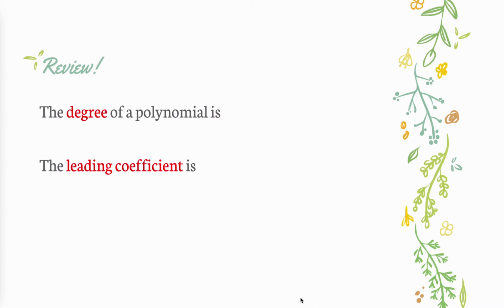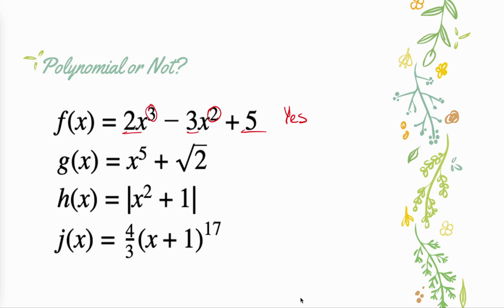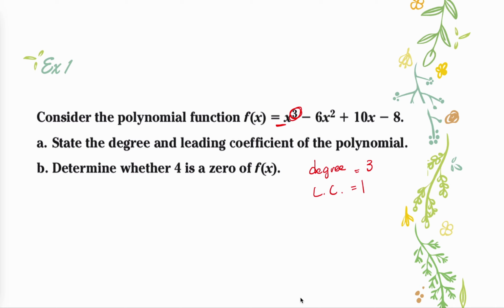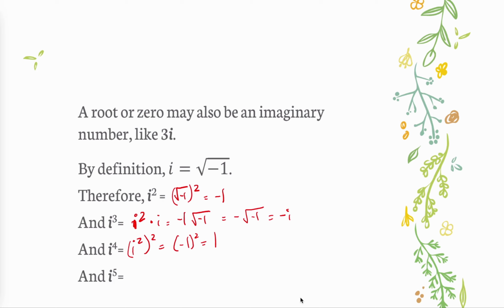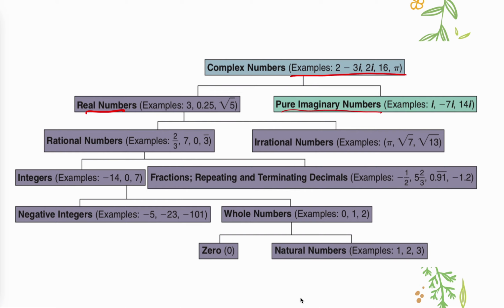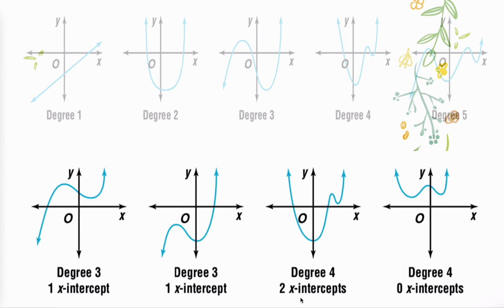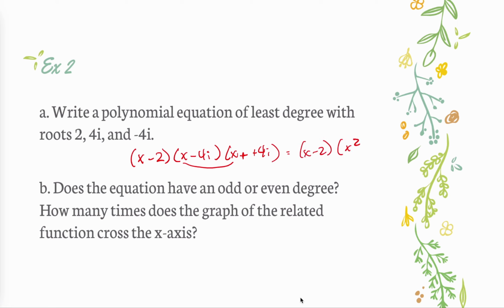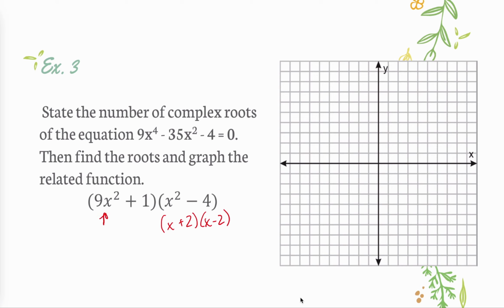4.1 - Polynomial Functions